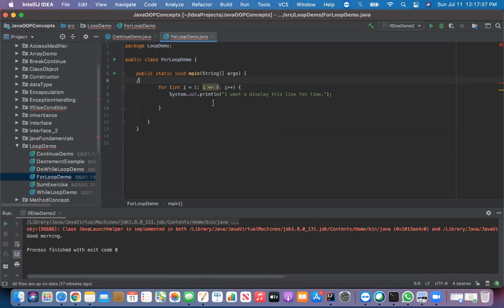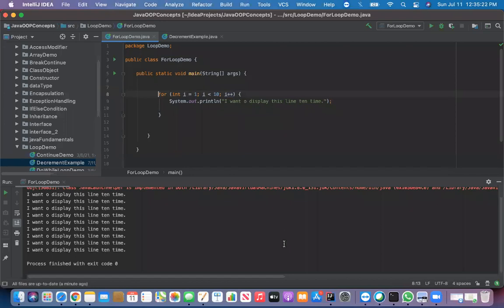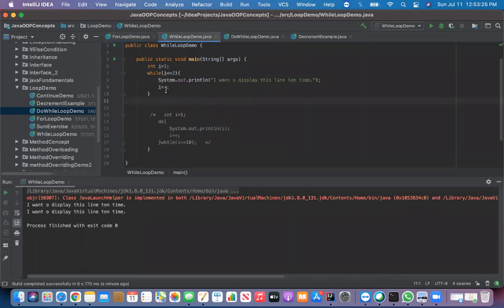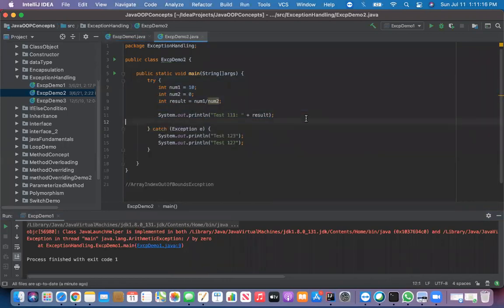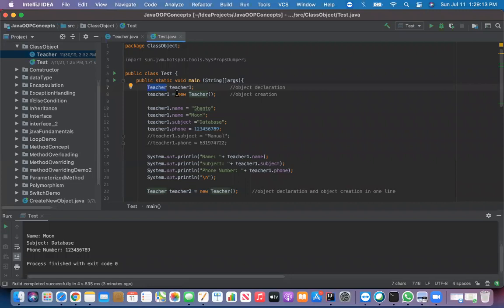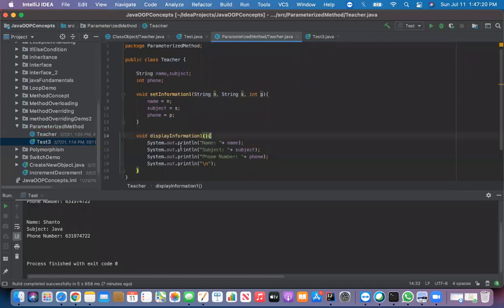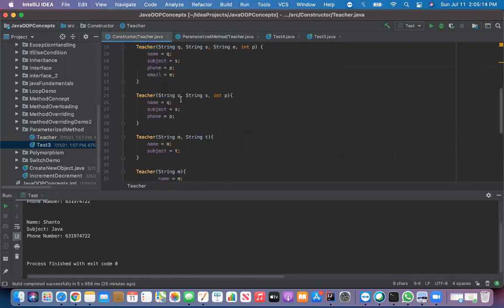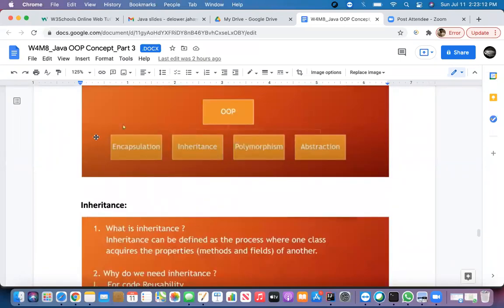Java Basics Day 3 Summer 2021 QA Batch 20210711